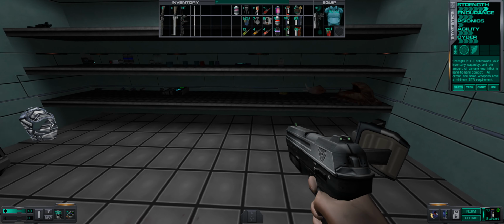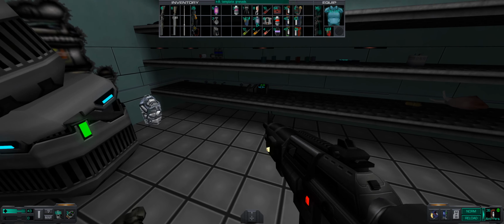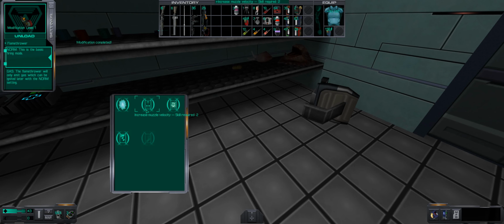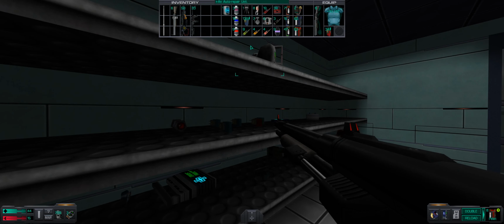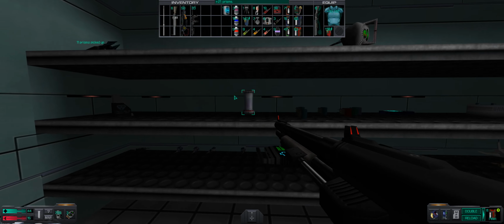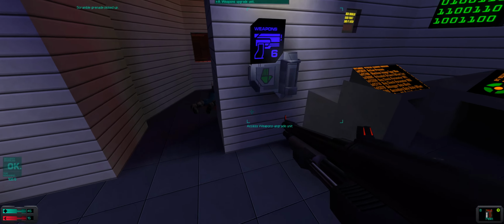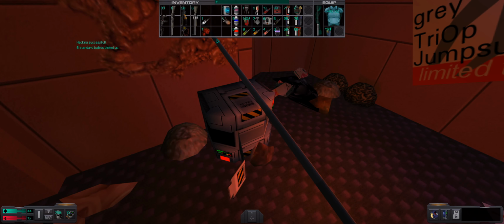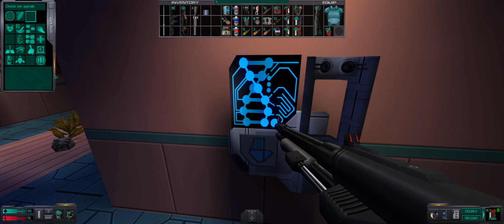System Shock 2 Sec Mod (Again x3) Randomized - Part 12 | Shopping Crawl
00:00 - Excuses and explanations
05:00 - your regularly scheduled mayhem

The mods I have installed and the order they are listed in (from top to bottom) in my blue mod manager (1.16) is as follows. If someone from the systemshock.org site notices I have something a little old, or out of place I will absolutely and gladly try out the new things.

 Vurt's SS2 Flora Overhaul 1.0k
Tacticool_complete_v1.05
AccFam_20
SS2_Rebirth_v05a
SS2_Vaxquis_VintageSongRemake
 SS2 Black Egg 1.02
Vurt Goo (Dripping v1.0)
Vurt Goo (Impact Blood v1.0)
Vurt-Goo-(GrubPodVannila-1.04)
Vurt's SS2 WormPod v1.0b
SHTUP-ND beta 2
 Secmod_Rebirth_RealSG_1.01
 Randomiser 1.22 - Full
SECMOD3.2.4d